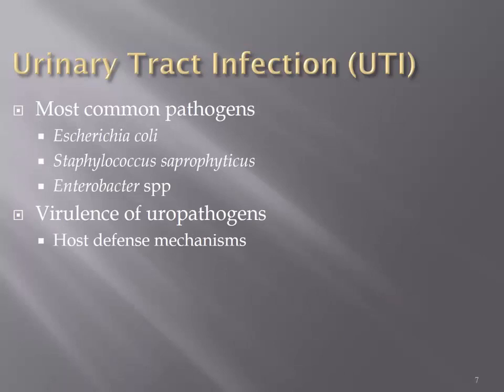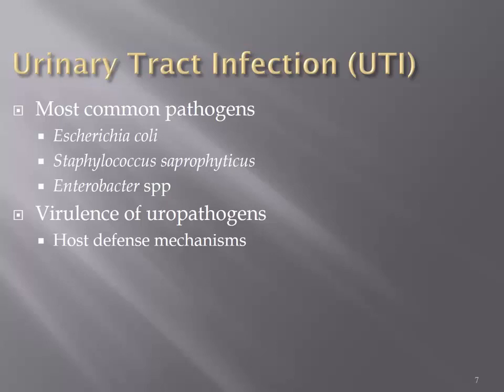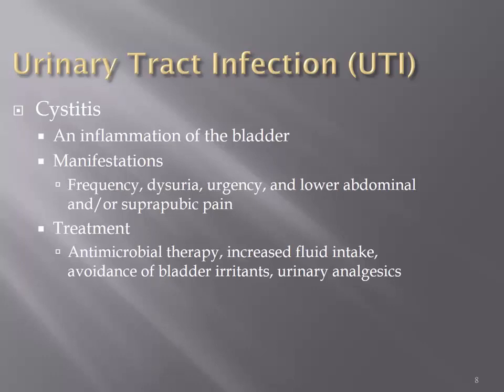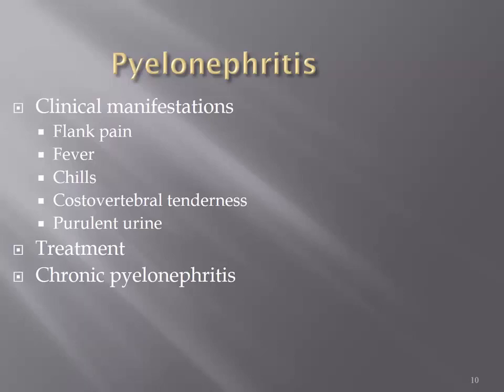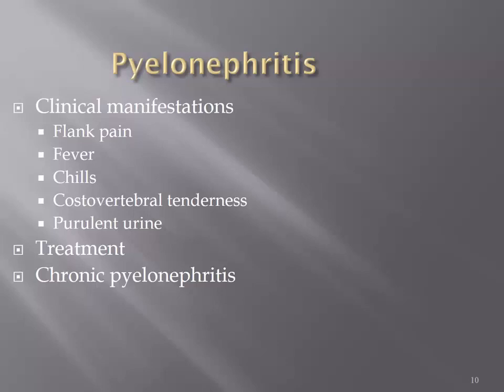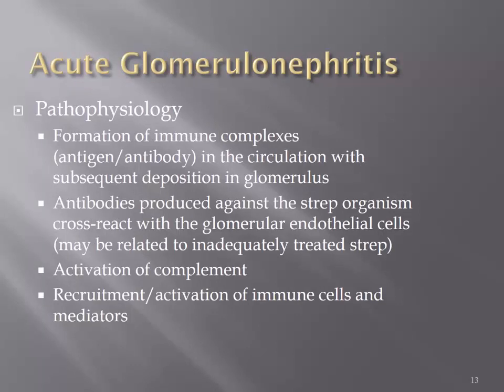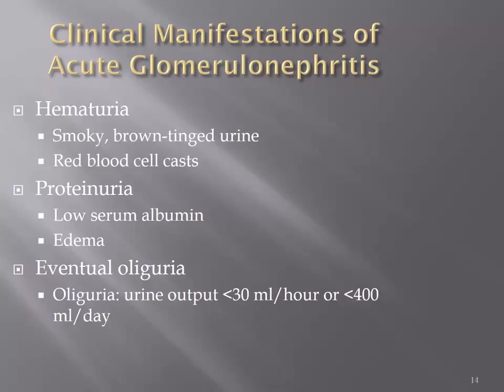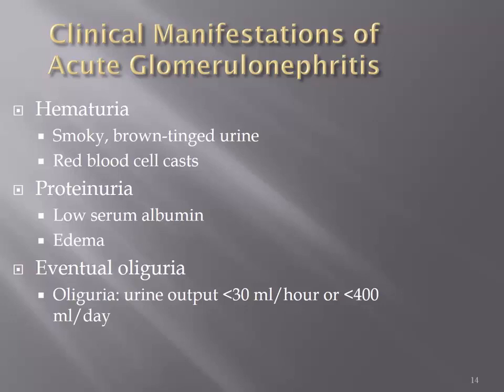Renal Disorders Lecture Part 3